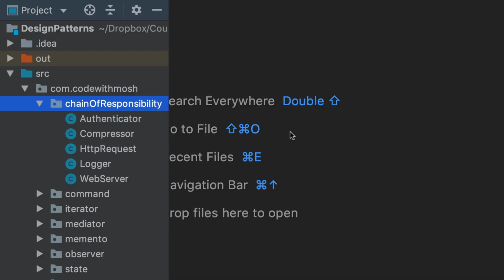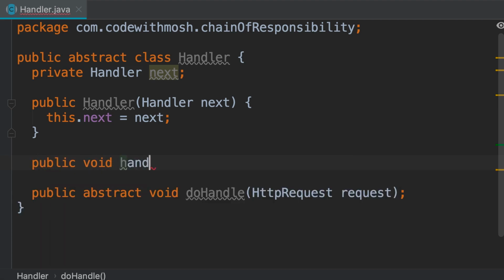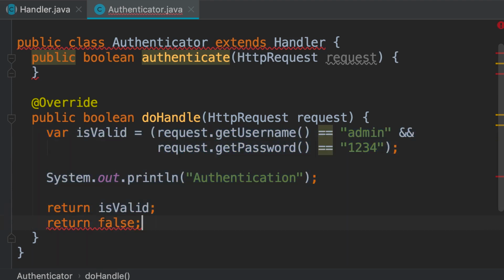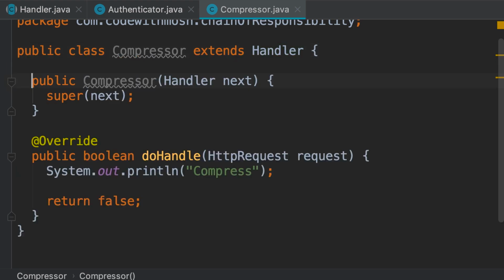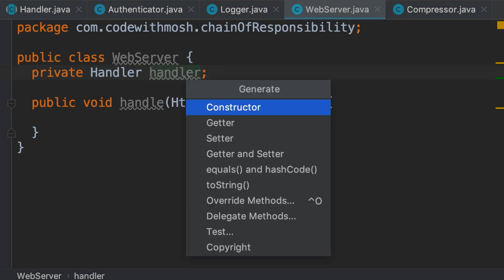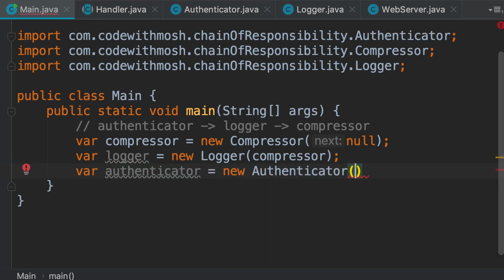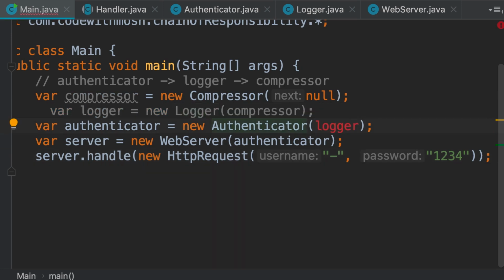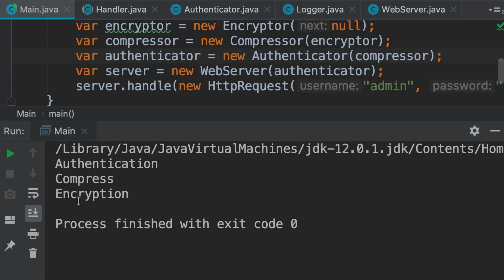51 Chain of Responsibility Pattern Implementation